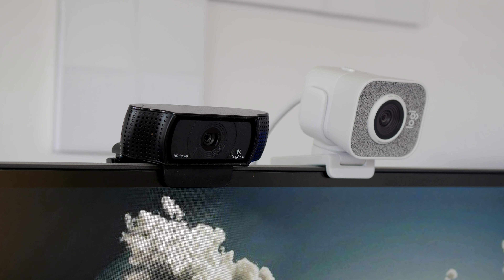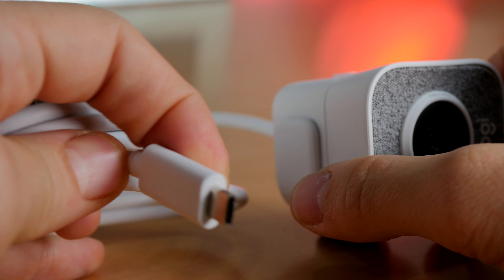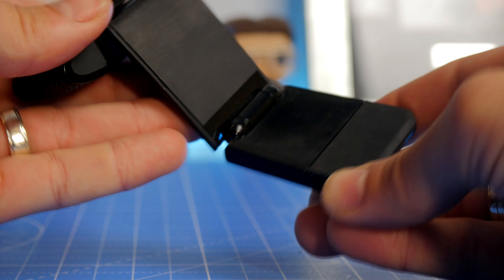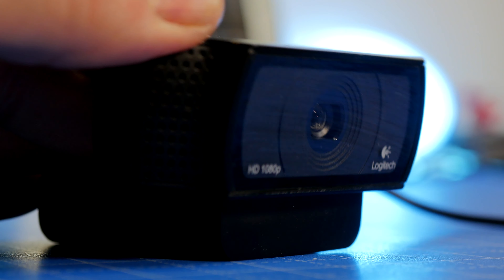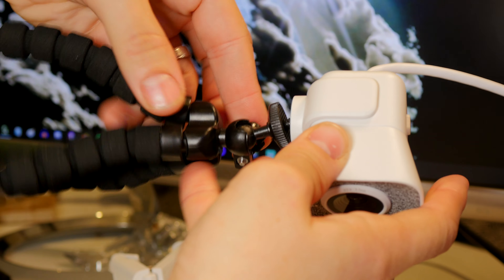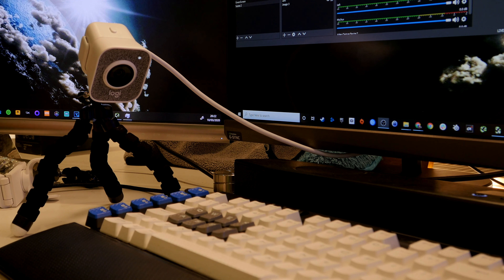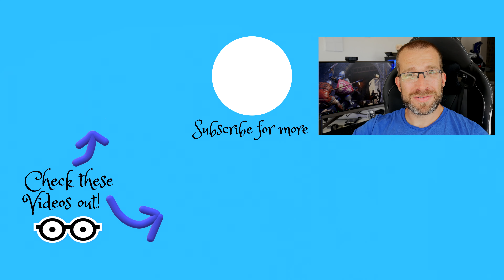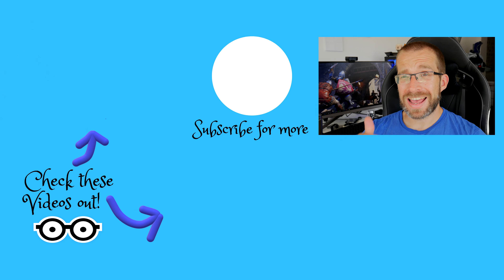Logitech Streamcam vs Logitech C920 - which webcam is better?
This is a video to compare the Logitech Streamcam with the classic but ageing Logitech C920. Both great cameras, both 1080p capable but is the new one any good?

The Logitech C920 is roughly half the price of the Streamcam, but it's also not as good looking and doesn't have the same specs.

Logitech Streamcam

Amazon US
Amazon UK
Amazon CA
Amazon DE
Amazon FR
Amazon IT
Amazon AU

Highlights to the Logitech Streamcam include:
1080p 60 FPS capture
Auto focus and impressive image stabilisation
The ability to capture footage in portrait or landscape mode
USB-C connection

Specs of the Logitech Streamcam include:
Max Video Resolution: 1080p/60 fps in MJPEG
Supported resolutions:
1920x1080, 1280x720, 960x540, 848x480, 640x360, 320x240
Supported frame rate:
MJPEG: 60 fps, 30 fps, 24 fps, 20 fps, 15 fps, 10 fps, 7.5 fps, 5 fps
YUY2, NV12: 30 fps, 24 fps, 20 fps, 15 fps, 10 fps, 7.5 fps, 5 fps
Lens:
Premium Full HD Glass lens
f/2.0 - focal length 3.7 mm
Field of View: 78° (diagonal)
Focus:
Autofocus(10 cm to infinity) / face based autofocus with Logitech Capture
Built-in Audio:
Dual omnidirectional mic with noise reduction filter
Stereo or dual mono channel
Live indicator lights:
White LED
PACKAGE CONTENTS
Camera with 5-ft cable USB 3.1 Gen 1 Type-C
Monitor Mount
Tripod Mount
User documentation
3-month premium XSplit license

Logitech C920

The Logitech C920 is a landcape only camera that captures 1080p footage at 30 FPS.

Amazon UK
Amazon US
Amazon CA
Amazon FR
Amazon DE
Amazon IT
Amazon AU

0:00 Hellooo
0:08 brief specifications
0:20 Logitech Streamcam price
0:37 Logitech Streamcam mounts and cable
1:04 Logitech C920 mount and price
2:15 Streamcam Flexibility
3:19 Footage comparison on default settings
4:47 Adjusting the C920 settings
5:47 testing auto focus
6:32 chroma key filter test
8:18 Logitech Streamcam portrait mode

PLEASE NOTE